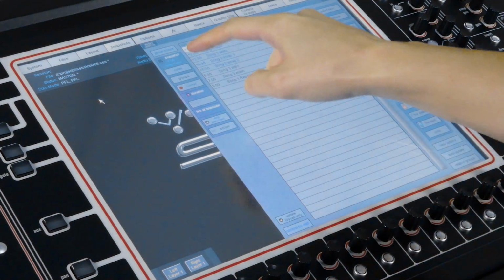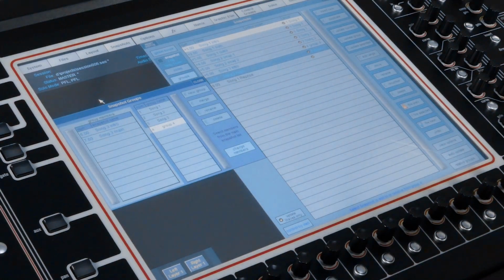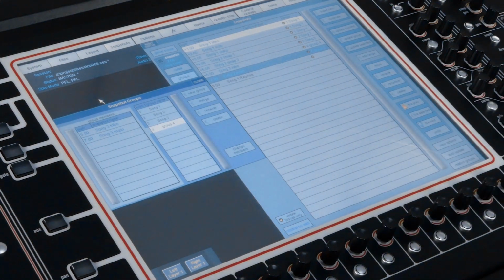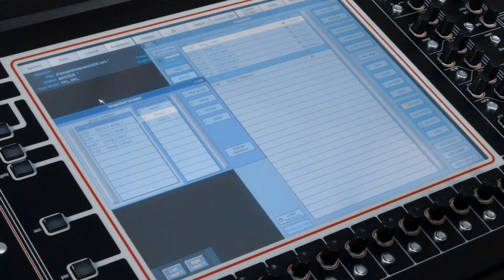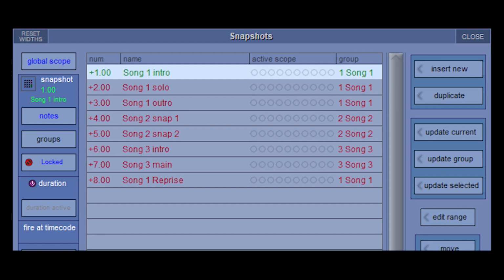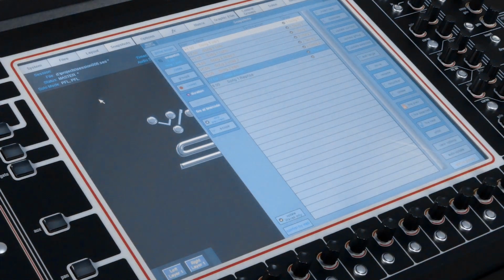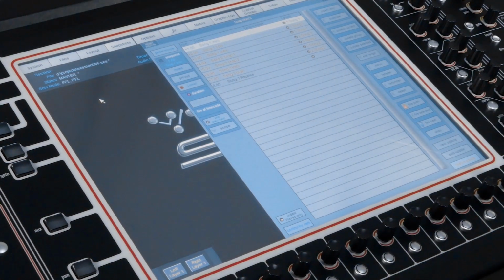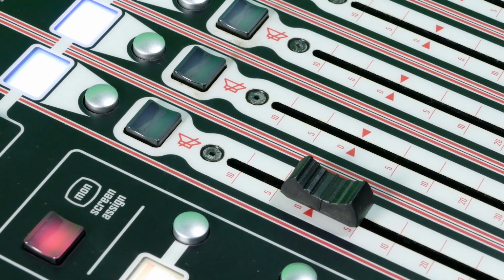SD Range - Snapshot Groups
You may be familiar with snapshots, but are you familiar with snapshot groups?